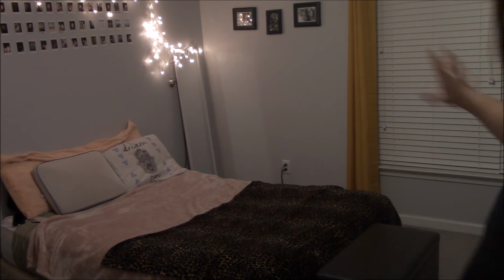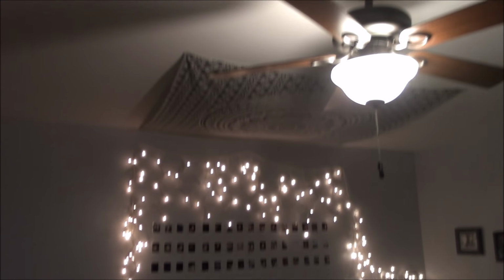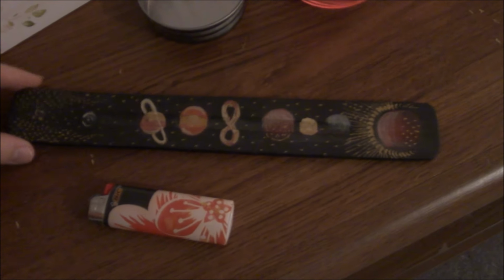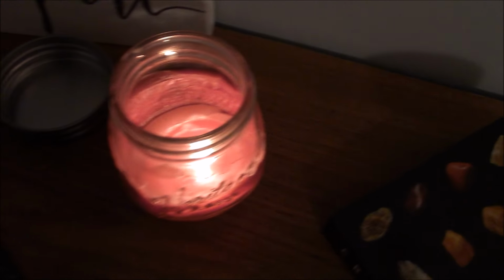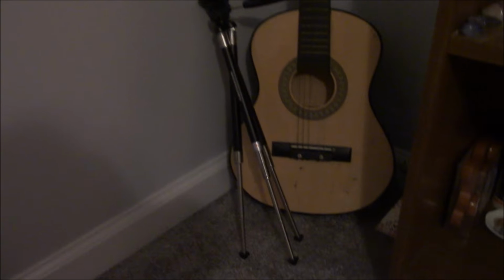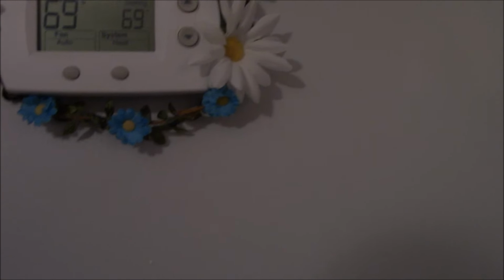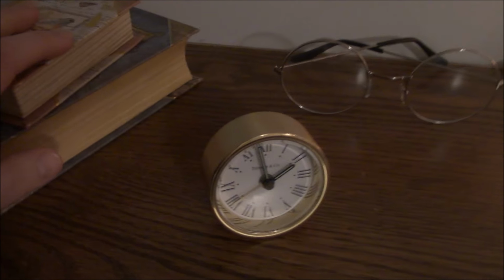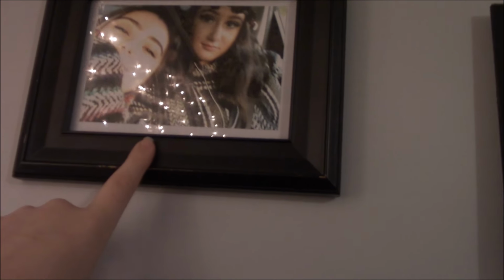2018 Room Tour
finally my room is semi-camera ready!
I hope you guys enjoyed this room tour.